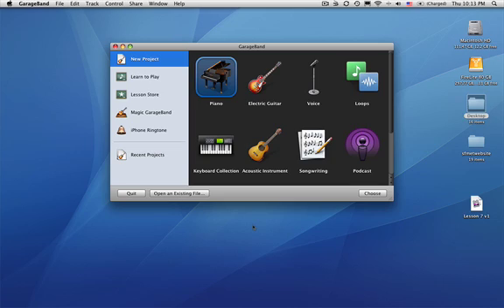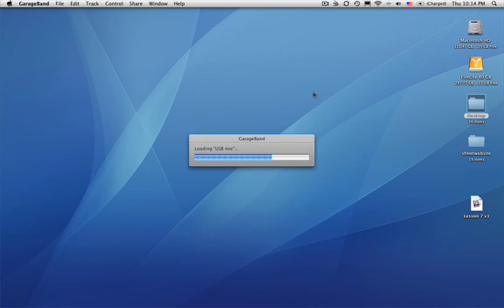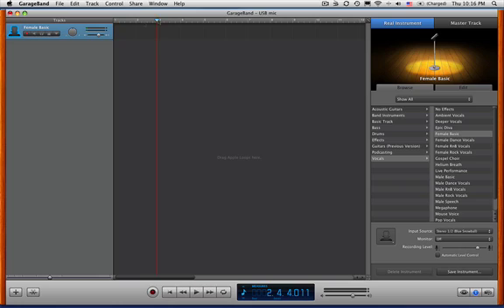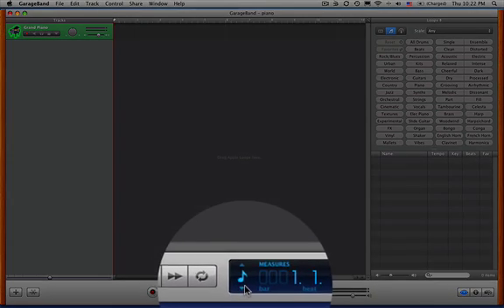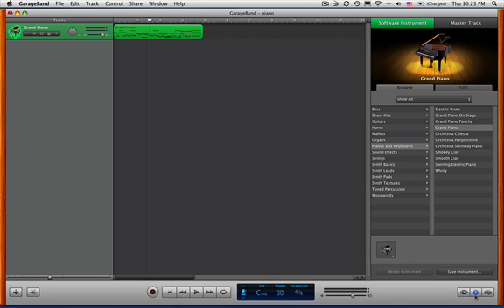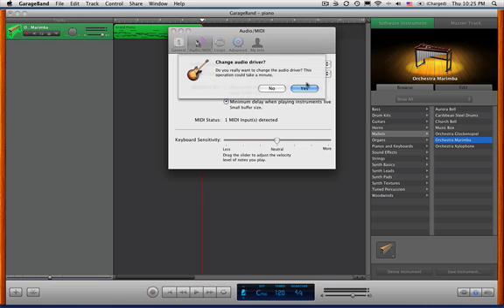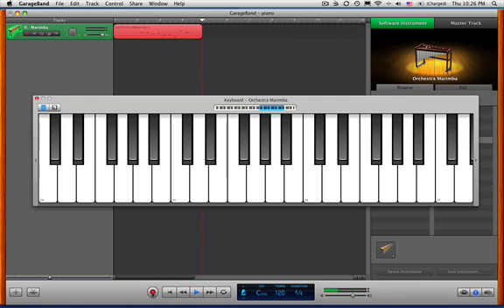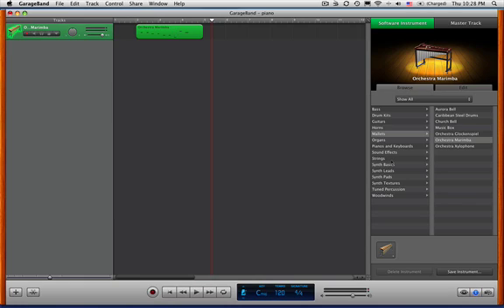GarageBand Tutorial 7: Record Using Real and Software Instruments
In this lesson, you will connect a USB microphone and USB keyboard (if available) to your computer. You will set preferences for input and output devices then record using a USB microphone, a USB keyboard, musical typing, and GarageBand's on-screen keyboard.